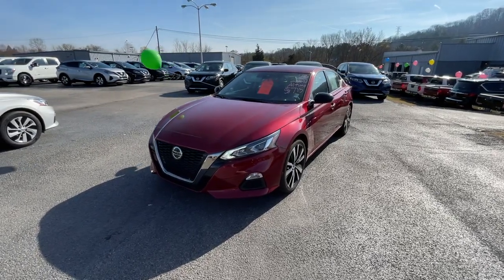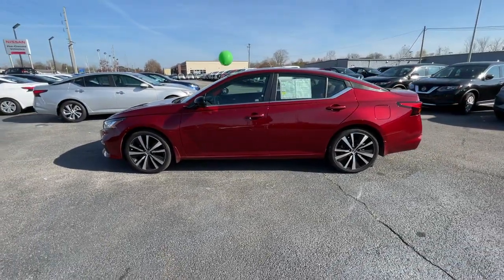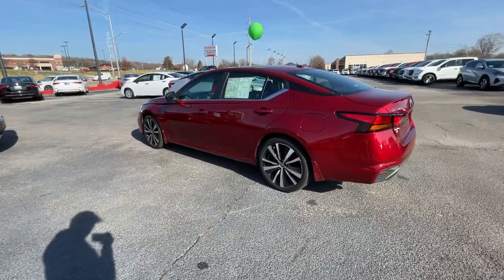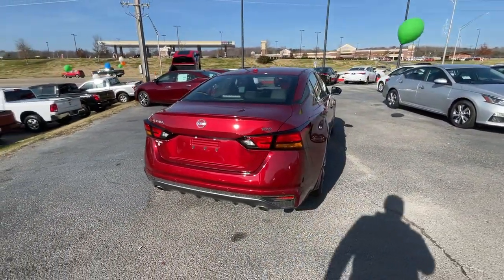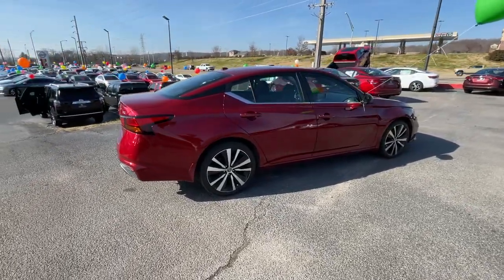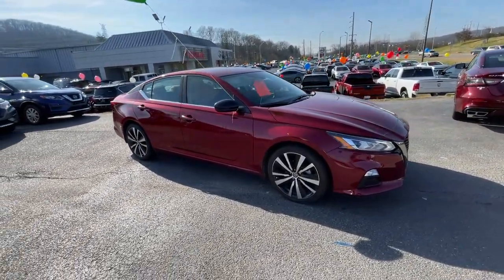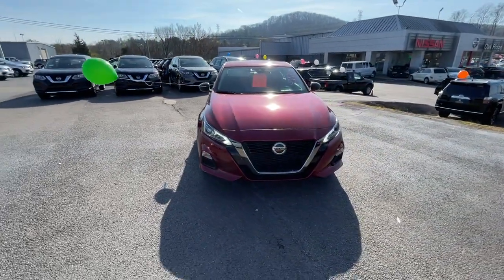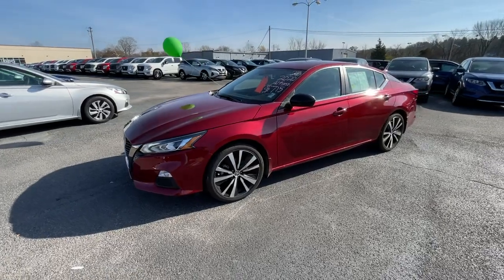2020 Nissan Altima OakRidge, Knoxville, Maryville, Lenoir City, Clinton, TN R02345A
Scarlet Ember Tintcoat Used 2020 Nissan Altima available in OakRidge, Tennessee at Oak RIdge NIssan. Servicing the Knoxville, Maryville, Lenoir City, Clinton, TN area.
2020 Nissan Altima 2.5 SR - Stock#: R02345A - VIN#: 1N4BL4CV6LC143705